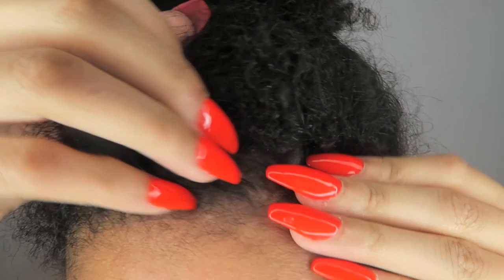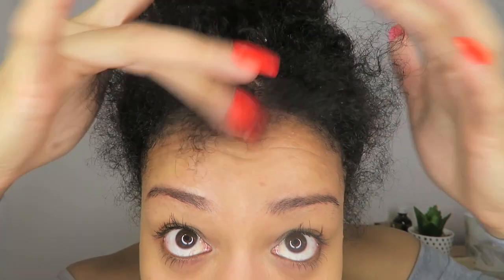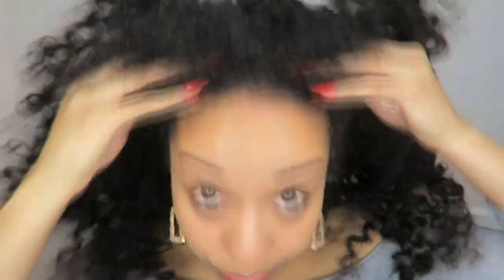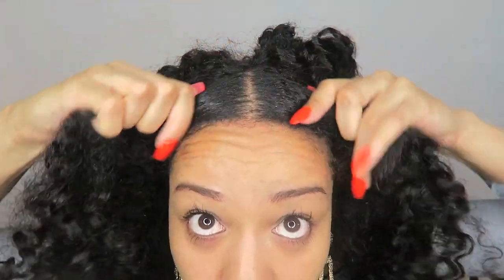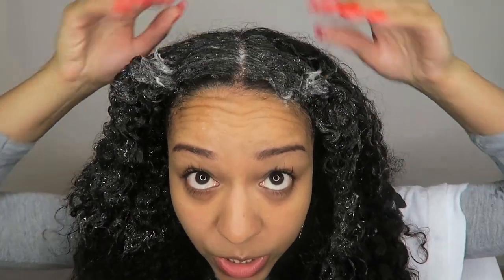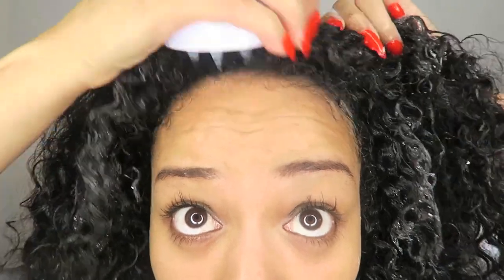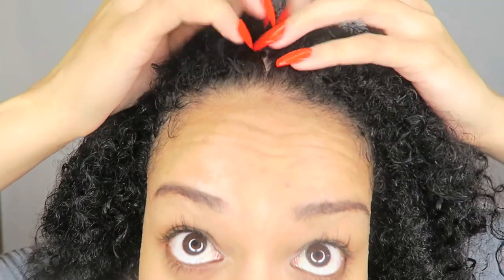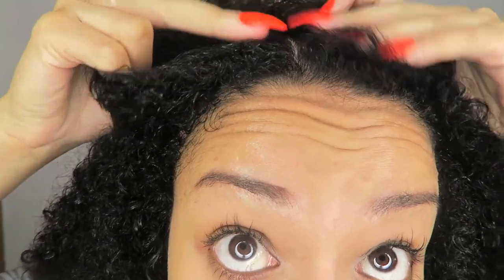How To Get Rid Of A Dry, Itchy, Flaky Scalp - Natural Curly Hair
In this video I show you my scalp in a bad condition! Check out how I manage to get rid of my dry, flaky scalp in 3 easy steps perfect for natural curly hair!

PRODUCTS USED:
SheaMoisture JBCO Shampoo
SheaMoisture Manuka Honey Conditioning Masque
Sunny Isle Jamaican Black Castor Oil
Tea Tree Oil

Shop the products & equipment I use
amazon.co.uk/shop/influencer-9cd81f76

Read my self-published book 'Get My Curls Back!'